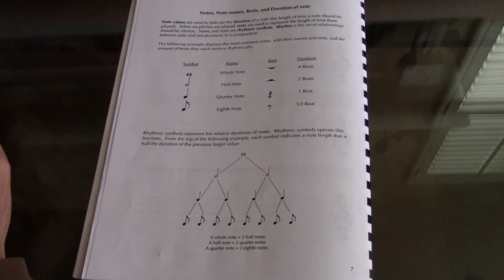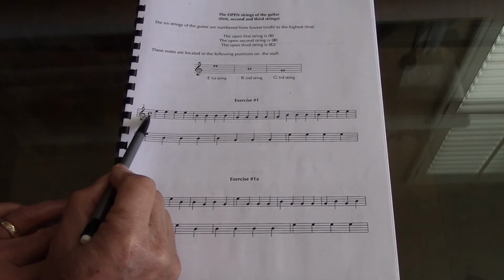Unit 1 - Music Theory for Guitar